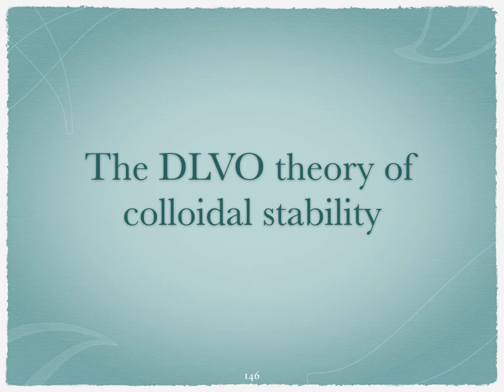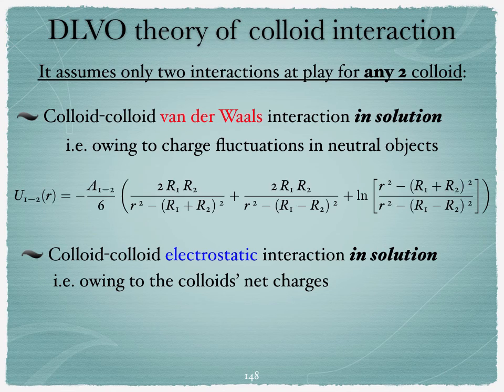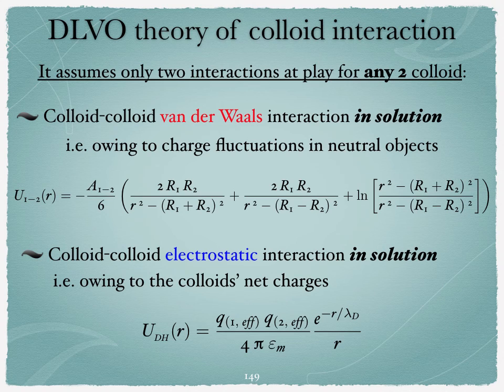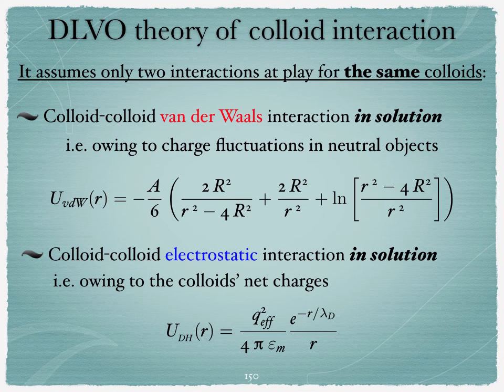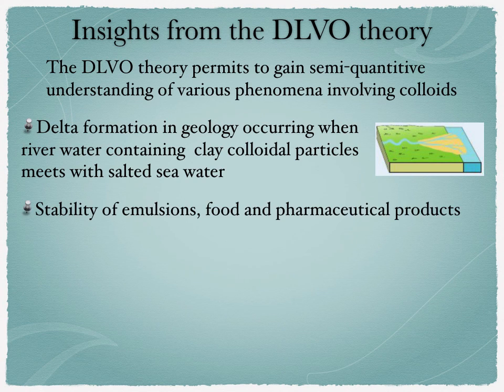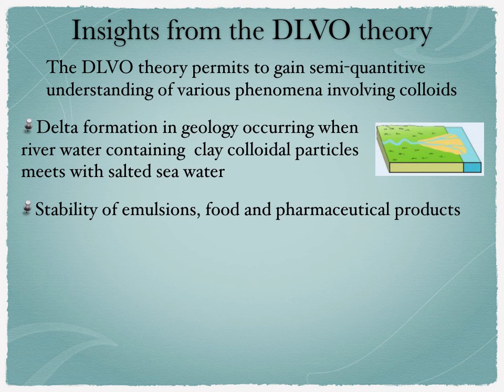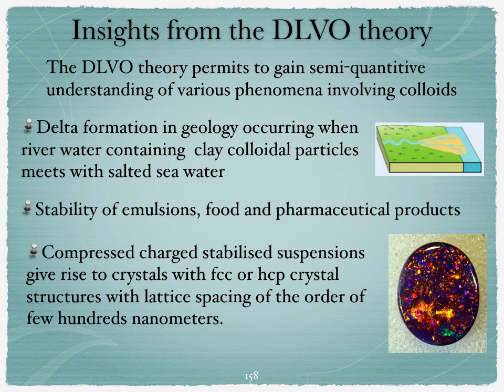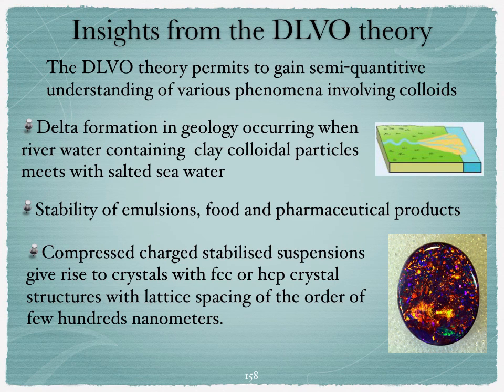Introduction to the physics of colloids: DLVO theory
In this video, we look at how van der Waals and electrostatic ion-mediated interactions are combined into a single framework within the DLVO theory. This will enable to enable the classification of colloids into stable and unstable suspensions of crucial importance for the whole colloid industry even today.